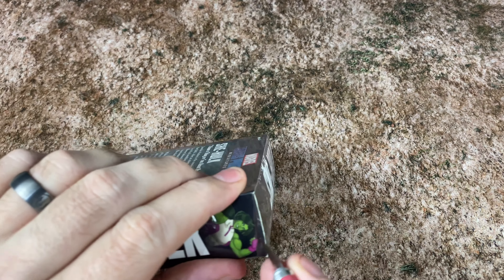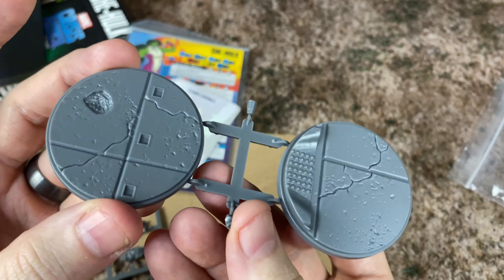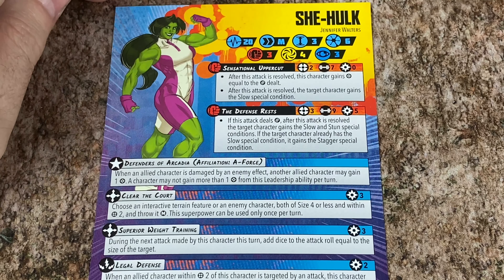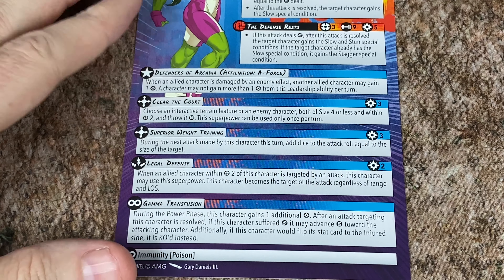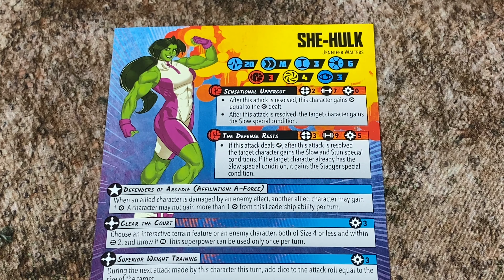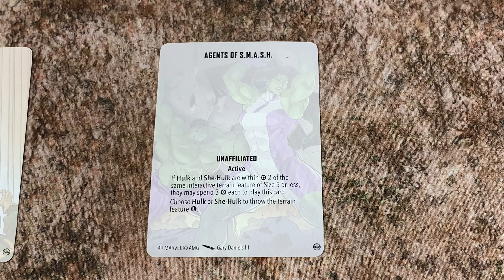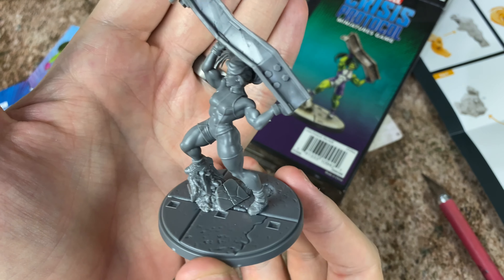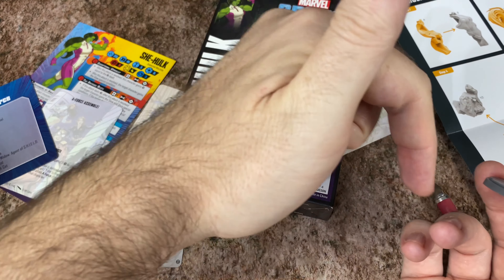Marvel Crisis Protocol - She-Hulk Unboxing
Let's take a look at She-Hulk for MCP!